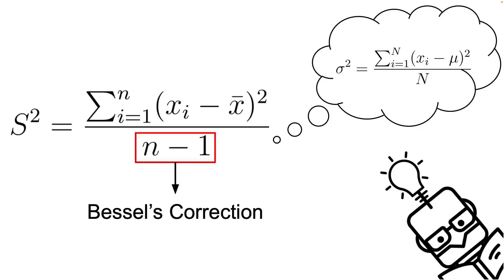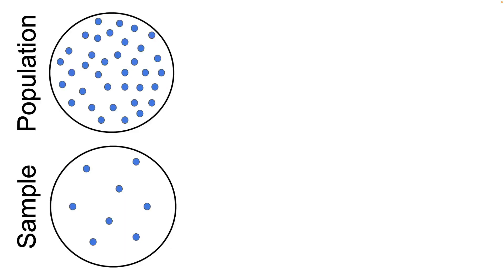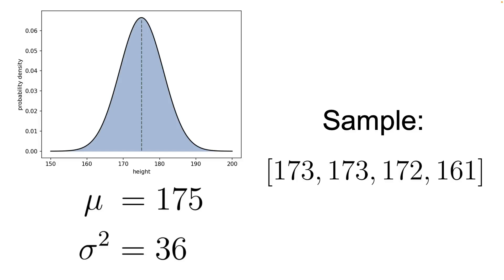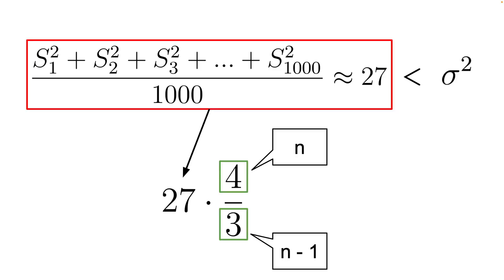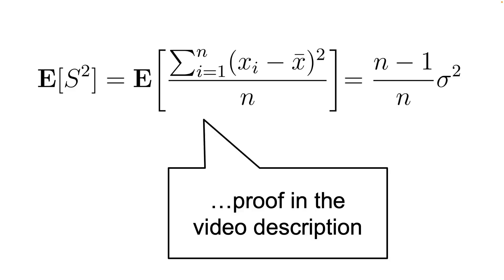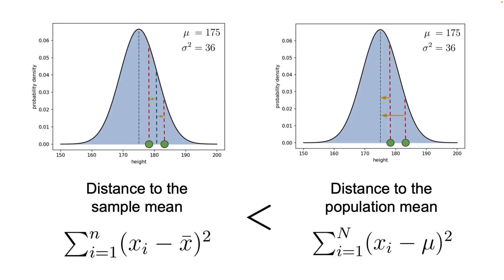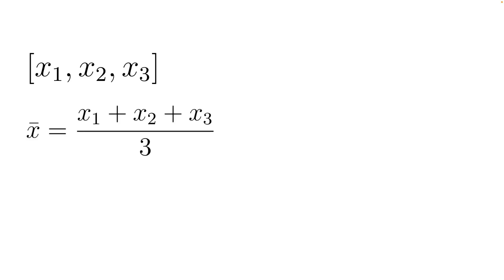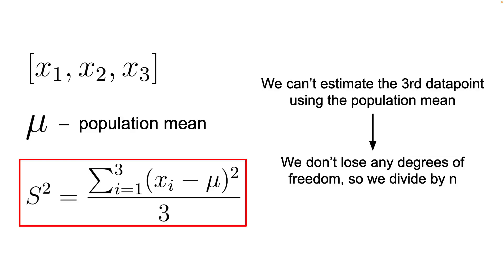Why We Divide by N-1 in the Sample Variance (The Bessel's Correction)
In this video we discuss why and when we divide by n-1 instead of n in the sample variance and the sample standard deviation formula, known in the statistics literature as the Bessel's correction. This method corrects the bias in the estimation of the population variance. but only partially corrects the bias in the estimation of the population standard deviation (and that's why I didn't include the standard deviation in this video).

*Contents*
00:00 - Intro
00:19 - Population vs Sample Statistics
01:22 - Population vs Sample Biased Variance Example
02:13 - Expected Value of the Biased Variance
03:34 - Bias Source Intuition
04:38 - Degrees of Freedom
05:55 - Outro

► Bitcoin (BTC): 3C6Pkzyb5CjAUYrJxmpCaaNPVRgRVxxyTq
► Ethereum (ETH): 0x9Ac4eB94386C3e02b96599C05B7a8C71773c9281
► Cardano (ADA): addr1v95rfxlslfzkvd8sr3exkh7st4qmgj4ywf5zcaxgqgdyunsj5juw5
► Tether (USDT): 0xeC261d9b2EE4B6997a6a424067af165BAA4afE1a